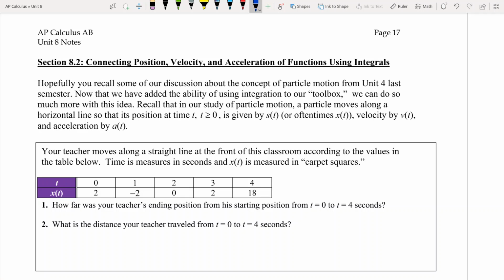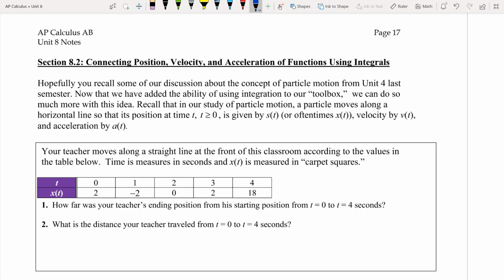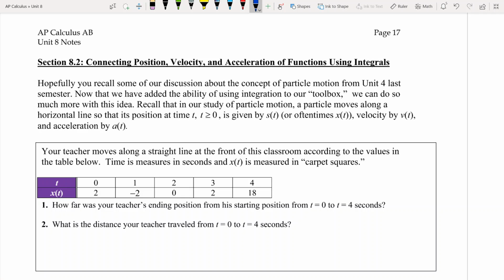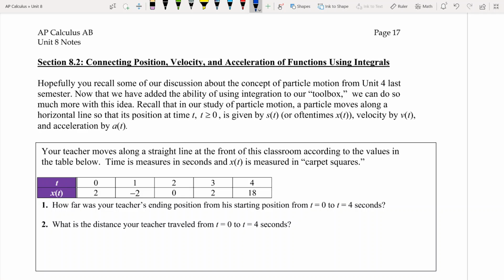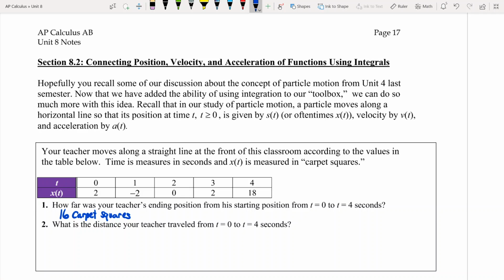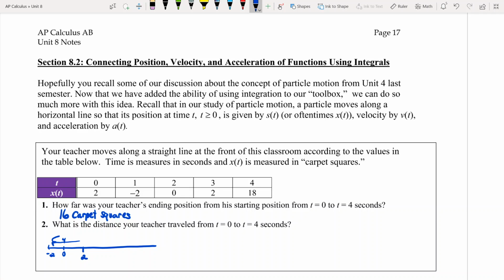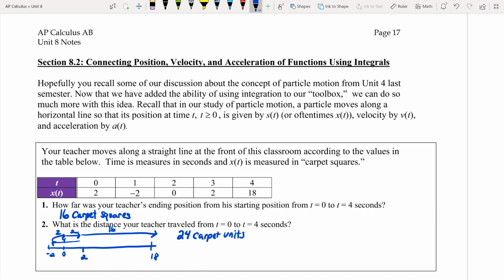AP Calculus - Unit 8 - Page 17 Part 1